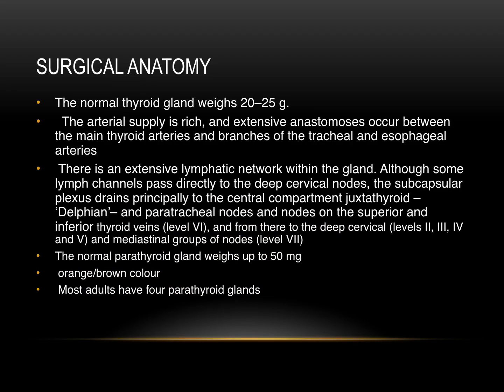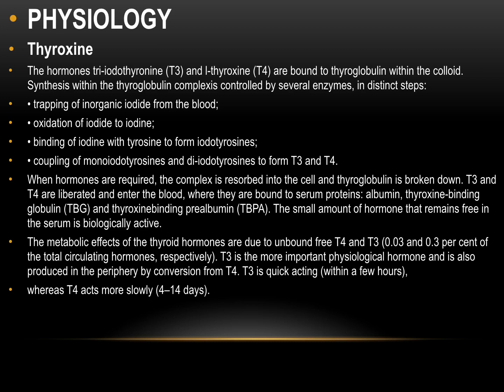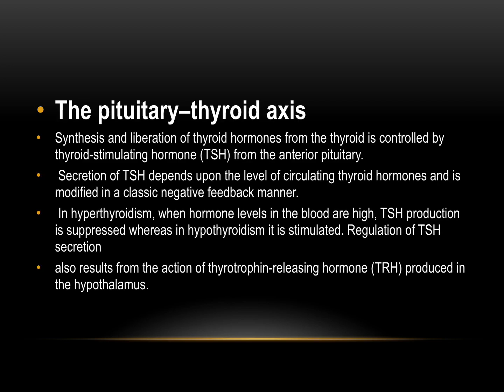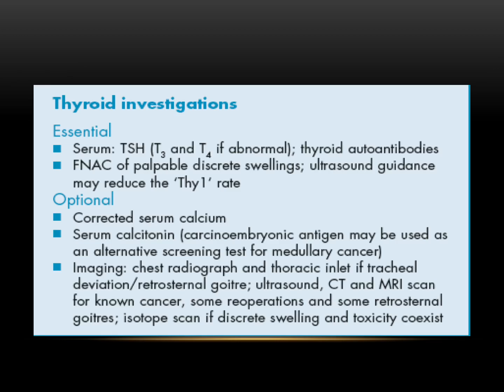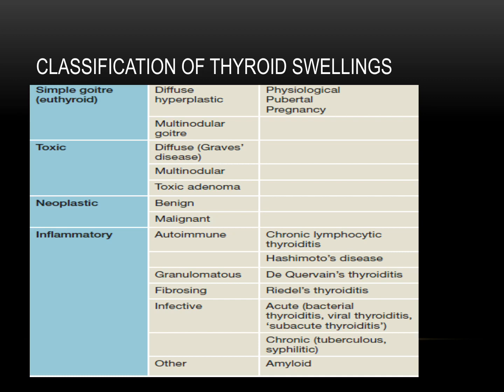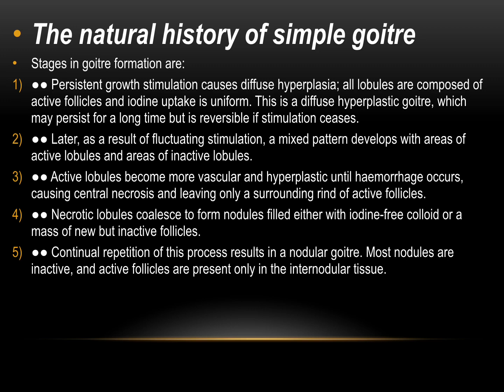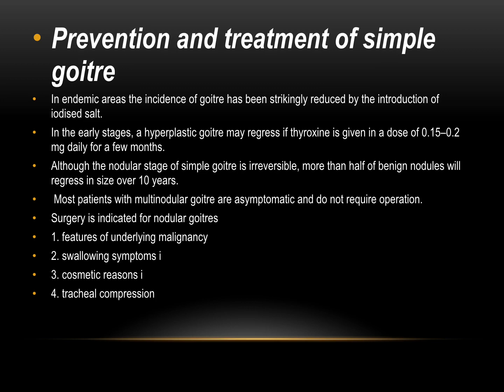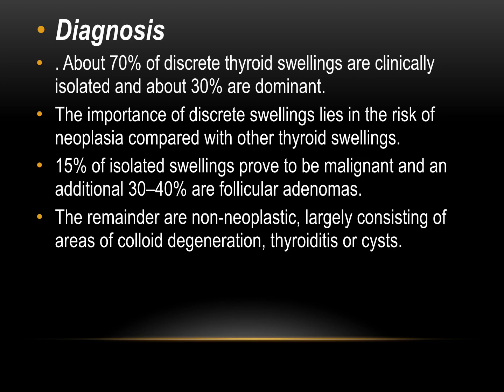د. صلاح الجنابي | Thyroid Gland I